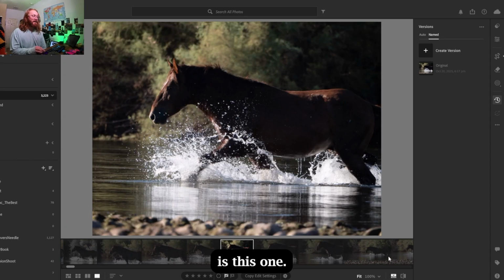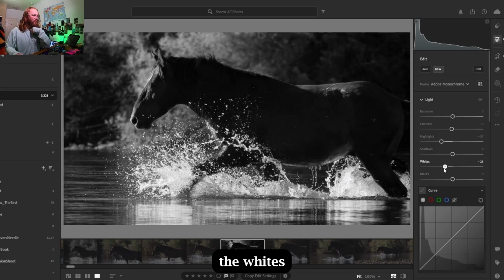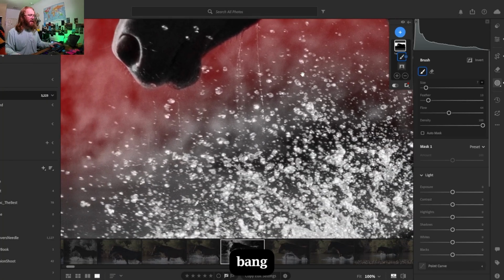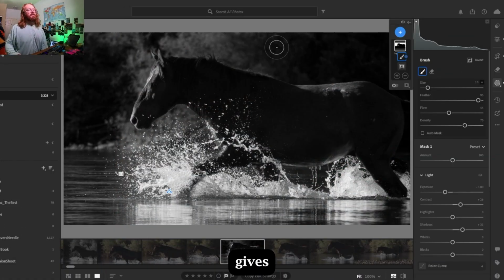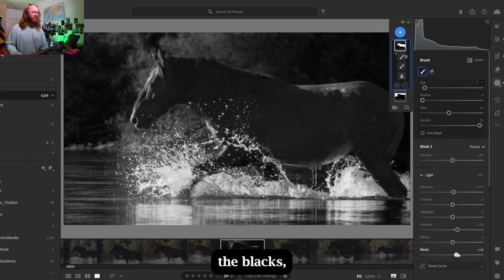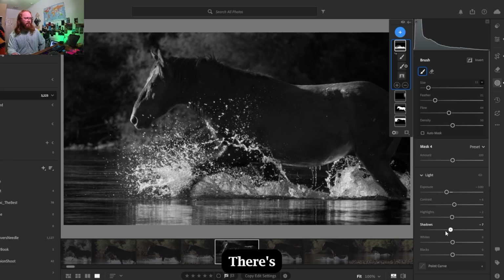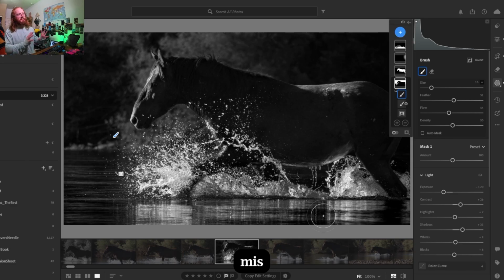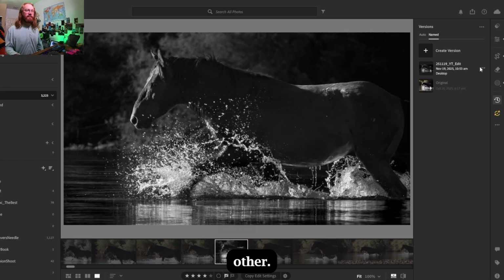Wild Horses Lightroom Photo Editing Full Session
In this wildlife photography editing session, I take you behind the scenes as I transform a dramatic moment of a wild horse crossing the Lower Salt River in Arizona into a powerful black and white image. What starts as a calm shot of an ibis in the shallows suddenly shifts as a horse steps into the river behind it.

If you’re learning wildlife photography, this video walks through every step of my creative process. I cover shooting details, high-contrast challenges, exposure balancing, highlight recovery, shaping water texture, and preserving detail in droplets, splashes, and the horse’s posture.

The Salt River is famous for its wild horses, and this moment captures their power and presence in a way that color alone couldn’t. Whether you’re here for editing techniques or just love the meditative process of “edit with me” videos, this is a real-time breakdown of how I build mood, depth, and storytelling in a single wildlife frame.

⏱️ Chapters

0:00 – Intro
0:34 –Story  "The Horse Behind The Ibis"
1:30 – Camera settings & harsh Salt River lighting
2:05 – Why this series becomes black & white
4:45 – Water texture & global edit strategy
6:00 – Lowering highlights & pulling water detail back
8:40 – Global vs. local masking for droplets & splashes
21:15 – Balancing background, foreground & shadow depth
24:23 – Emotional check: when an image “transports” you
34:57 – Fine-tuning water lines, brightness & contrast
42:55 – Salt River wild horse hotspot & why this matters
49:57 – Final thoughts: completing the edit